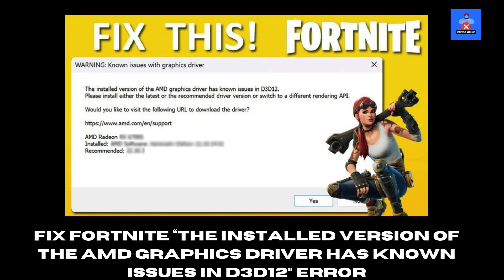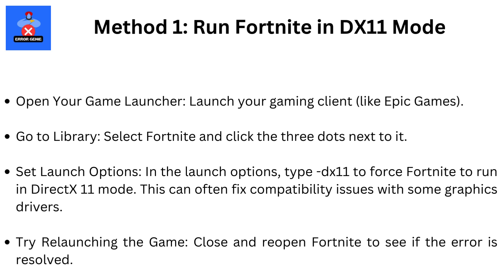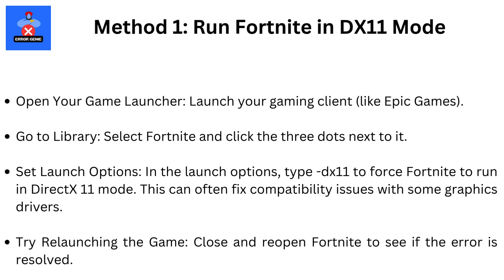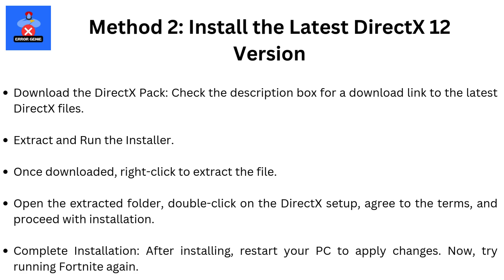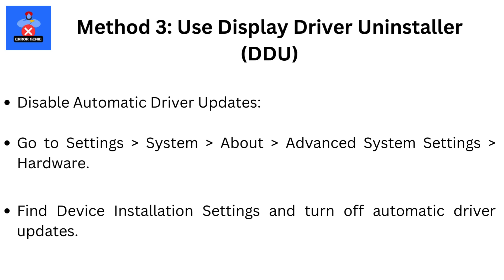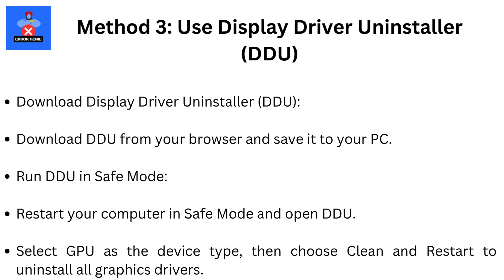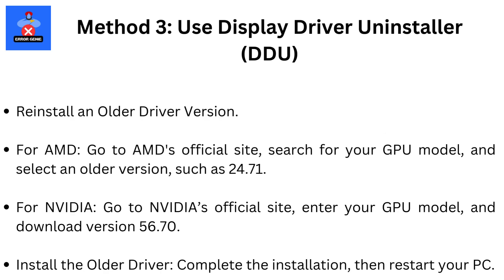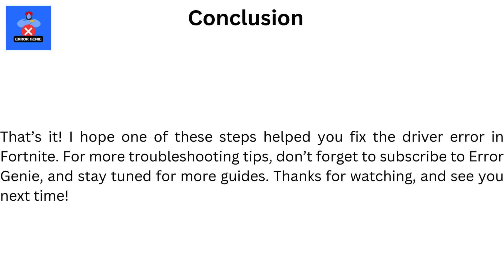Fix Fortnite The installed version of the AMD graphics driver has known issues in D3D12 Error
Fix Fortnite The installed version of the AMD graphics driver has known issues in D3D12 Error. Hey everyone, welcome back to Error Genie! Today, I’ll walk you through fixing the common issue in Fortnite where you get an error related to AMD or NVIDIA drivers with “d3d12” problems. Let’s dive in!

Method 1: Run Fortnite in DX11 Mode
Open Your Game Launcher: Launch your gaming client (like Epic Games).
Go to Library: Select Fortnite and click the three dots next to it.
Set Launch Options: In the launch options, type -dx11 to force Fortnite to run in DirectX 11 mode. This can often fix compatibility issues with some graphics drivers.
Try Relaunching the Game: Close and reopen Fortnite to see if the error is resolved.

Method 2: Install the Latest DirectX 12 Version
Download the DirectX Pack: Check the description box for a download link to the latest DirectX files.
Extract and Run the Installer:
Once downloaded, right-click to extract the file.
Open the extracted folder, double-click on the DirectX setup, agree to the terms, and proceed with installation.
Complete Installation: After installing, restart your PC to apply changes. Now, try running Fortnite again.

Method 3: Use Display Driver Uninstaller (DDU)
If the error persists, reinstalling your graphics drivers can help.
Disable Automatic Driver Updates:
Go to Settings then System then About then Advanced System Settings then Hardware.
Find Device Installation Settings and turn off automatic driver updates.
Download Display Driver Uninstaller (DDU):
Download DDU from your browser and save it to your PC.
Run DDU in Safe Mode:
Restart your computer in Safe Mode and open DDU.
Select GPU as the device type, then choose Clean and Restart to uninstall all graphics drivers.
Reinstall an Older Driver Version:
For AMD: Go to AMD's official site, search for your GPU model, and select an older version, such as 24.71.
For NVIDIA: Go to NVIDIA’s official site, enter your GPU model, and download version 56.70.
Install the Older Driver: Complete the installation, then restart your PC.

That’s it! I hope one of these steps helped you fix the driver error in Fortnite.